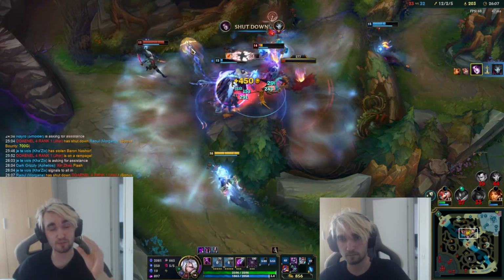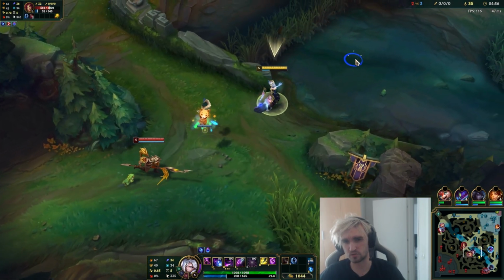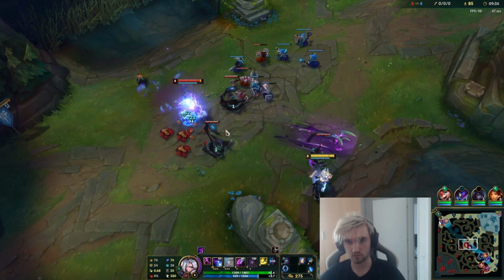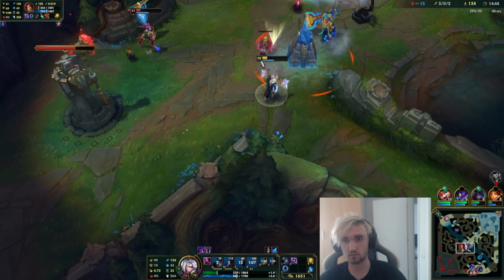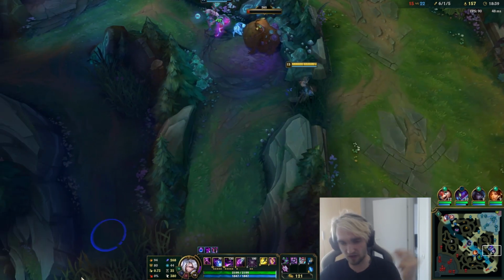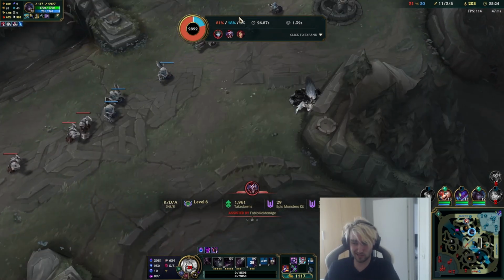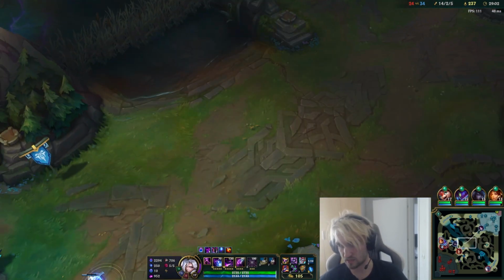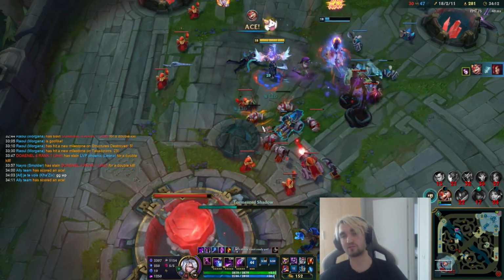This is why Blackfire Torch Morgana mid is the best midlaner in low elo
For coaching add me on Discord: Sjorry